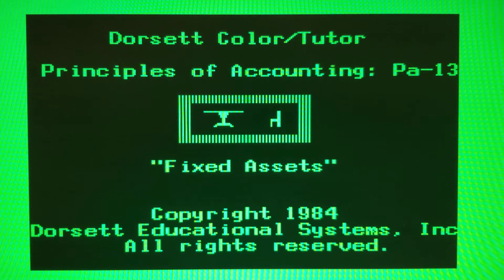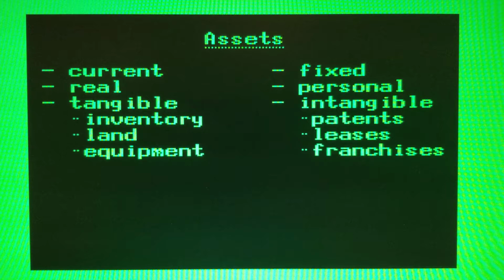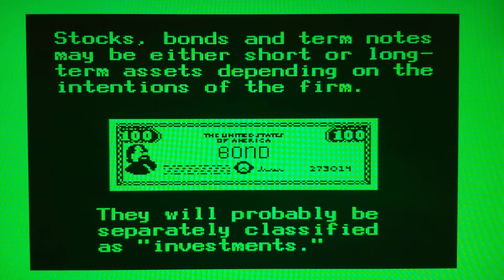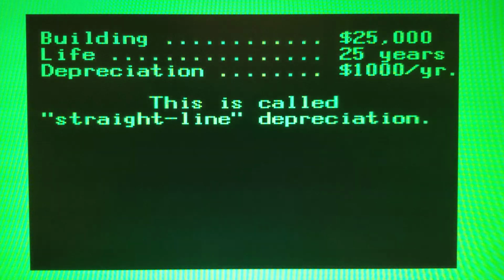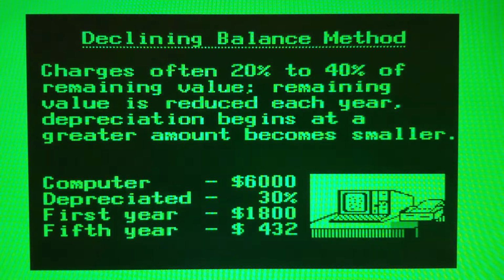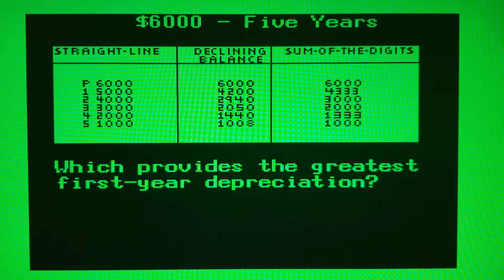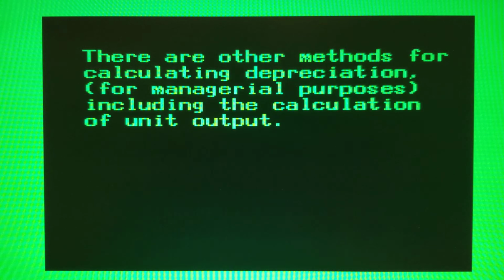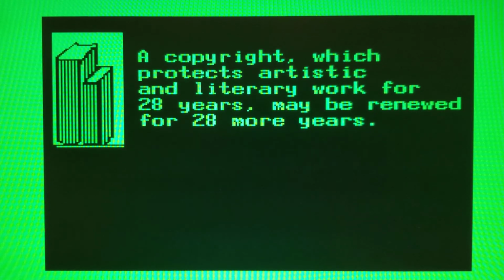Principles of Accounting 13 - Fixed Assets